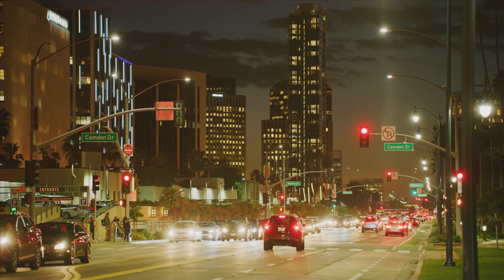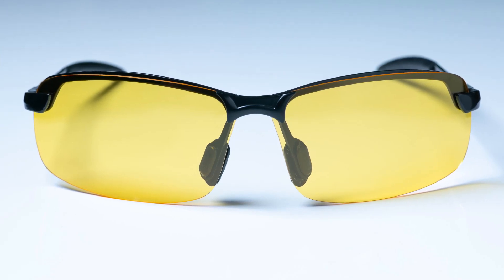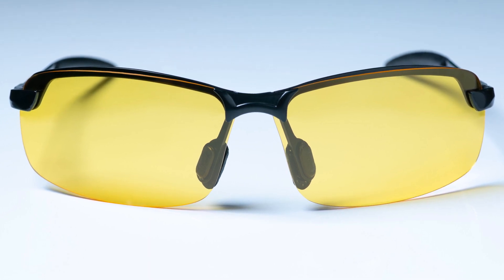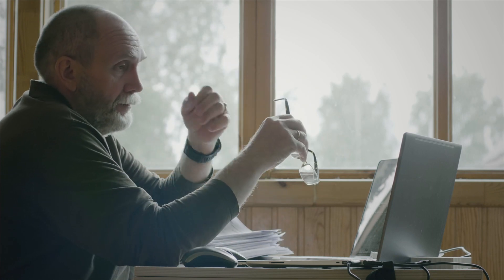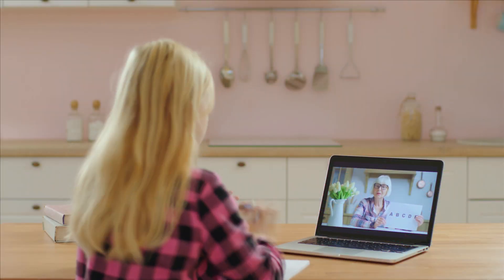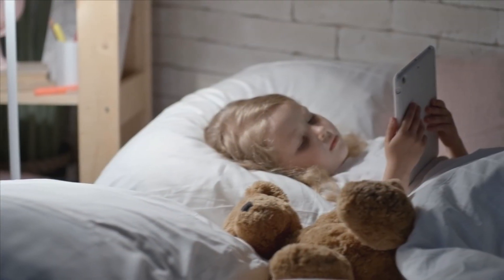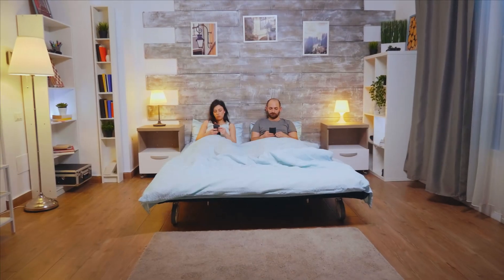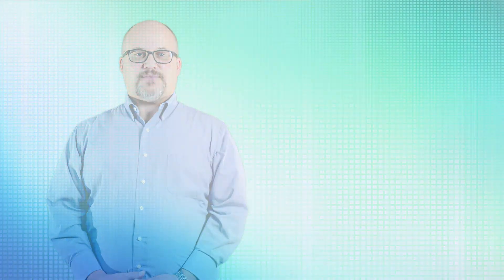Reduce Night Driving Glare and Computer Eye Strain with Blue Light Blocking Glasses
In this video, Gordon C. Green, OD, Optometrist at The Vision Care Center in Evansville, Indiana, discusses how to Reduce Night Driving Glare and Computer Eye Strain with Blue Light Blocking Glasses.

Blue-screen or blue-light glasses feature lenses that limit exposure to blue light. Additionally, blue light blocking lenses also include non-glare protection. Blue light is found in cell phones, tablets, computers, some light bulbs and sunshine. This particular wavelength of light has been shown to potentially damage your retina, which could lead to vision impairement.

Blue-screen/blue-light filtering glasses can reduce the potential for damage to your eye and may improve symptoms of computer vision syndrome (another name for digital eye strain). Even if you don't need a prescription, you should consider a pair of glasses with blue light blocking technology. These days, there are very few people who aren't spending at least a few hours each day looking at digital screens.

Night driving glasses reduce glare by scattering and filtering out blue light. Blue light is the part of the light spectrum that has the shortest wavelength and the largest amount of energy. Unlike types of light with longer wavelengths, blue light is more likely to cause glare when it enters the eye.